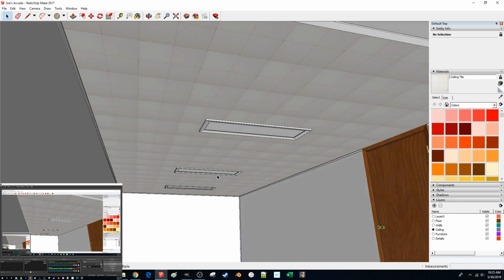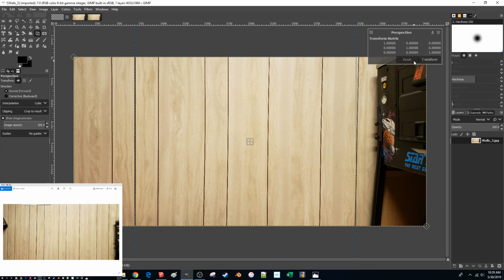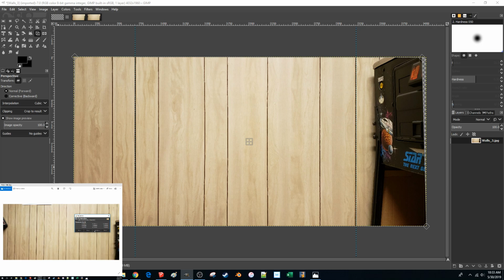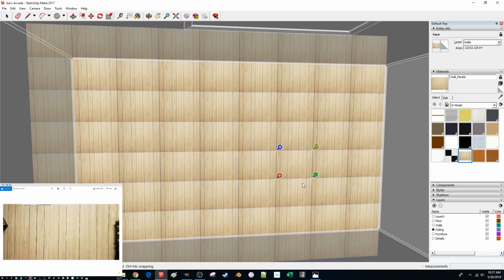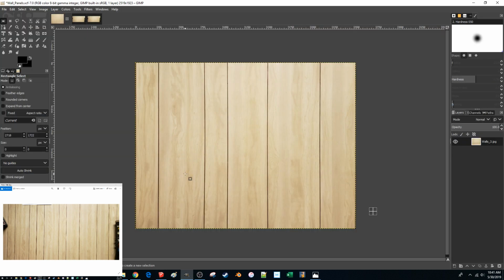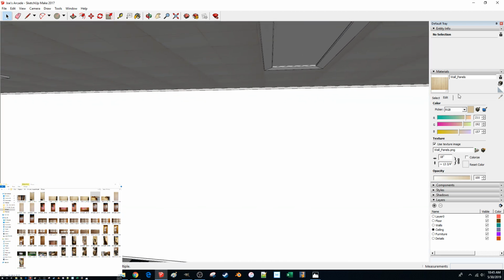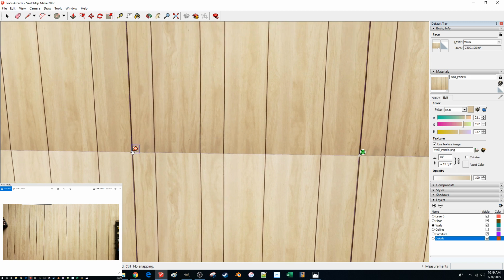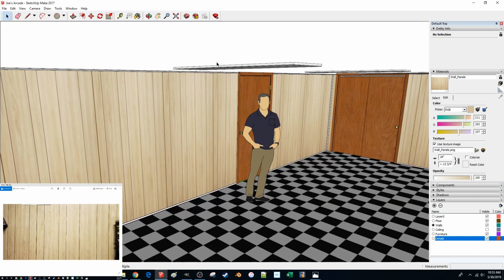Modeling Joe's Arcade #7 - Wall Textures!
Building from last time's experience with texture creation, Eric creates some textures for the walls. This is starting to look like a room!